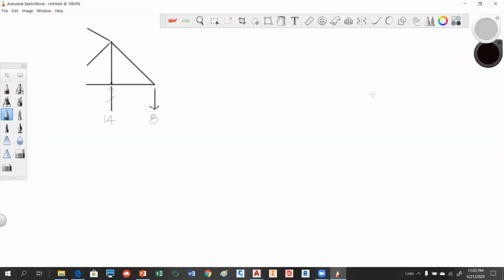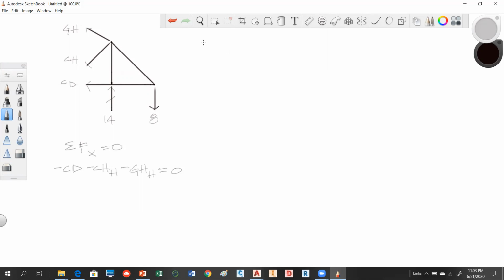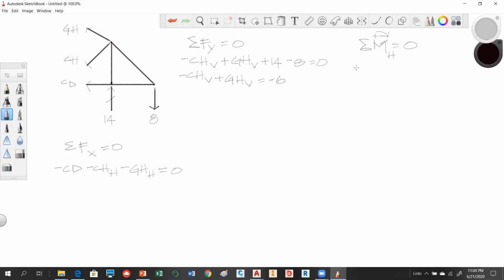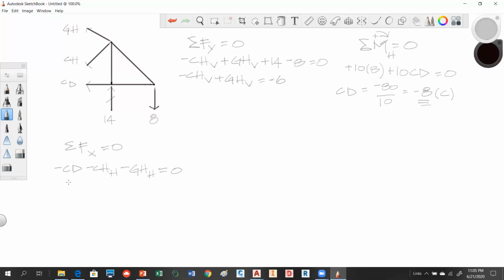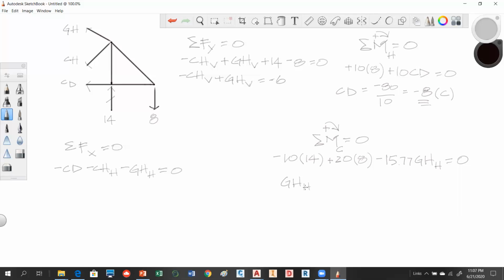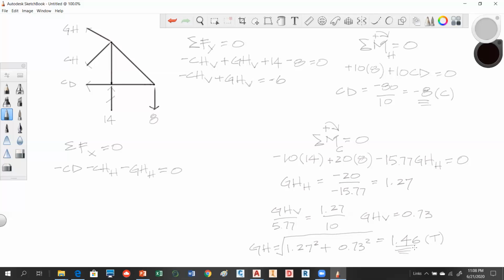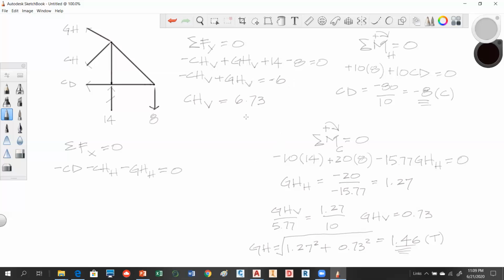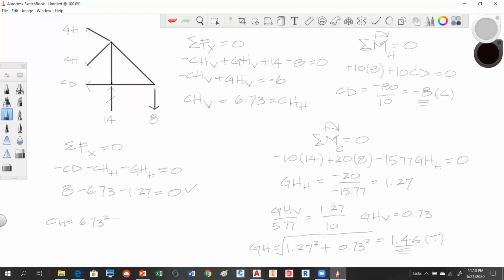Problem 4 -14